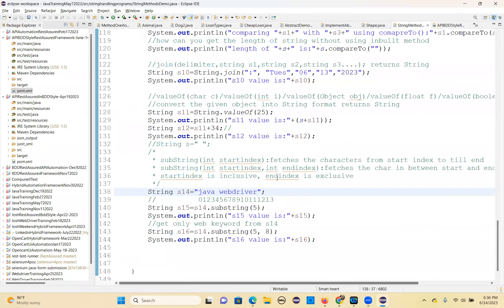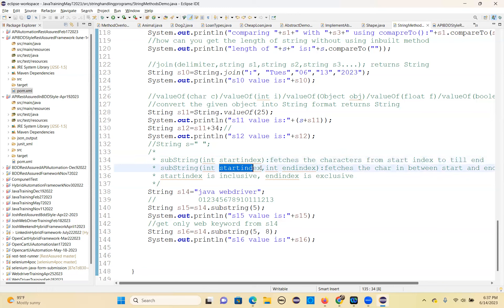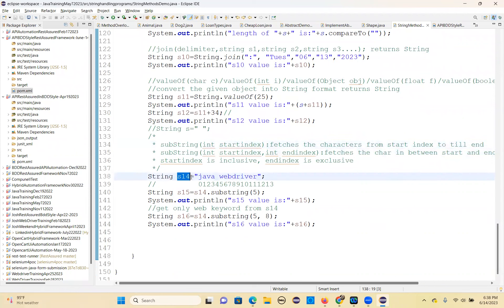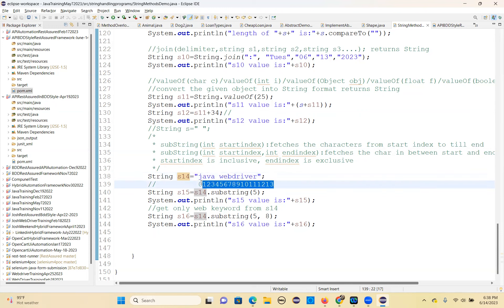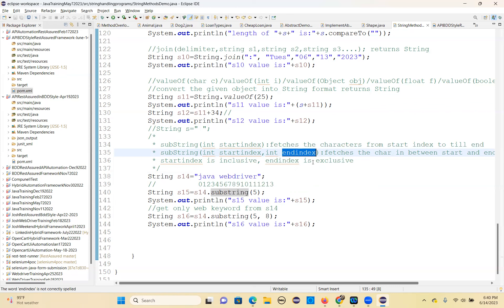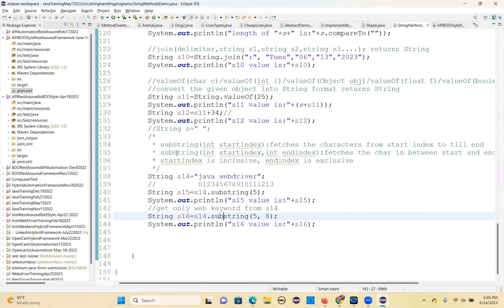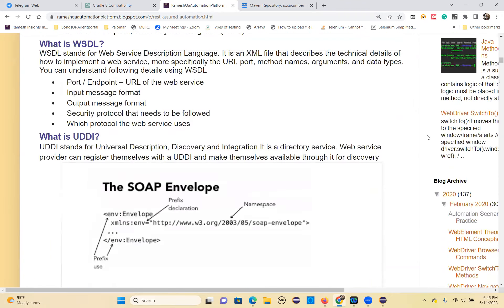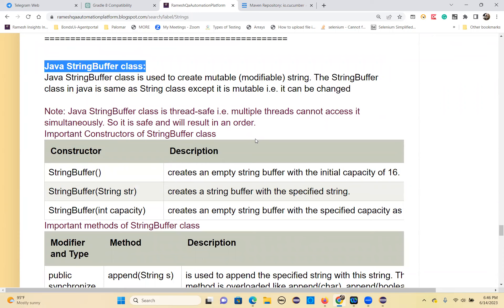CoreJava String Handling June 14 2023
CoreJava String Handling -StringBuffer String and StringBuilder